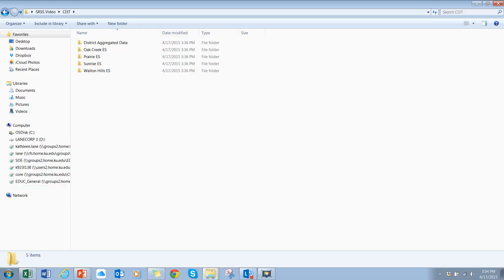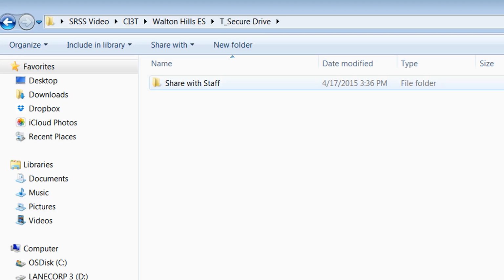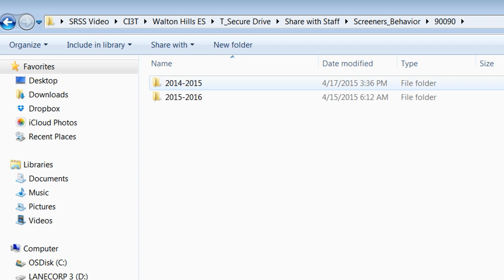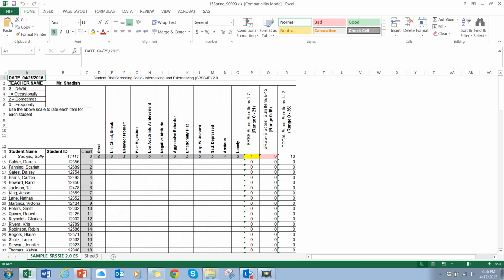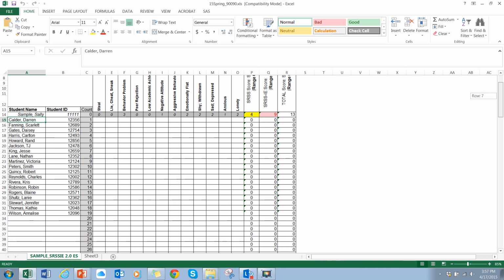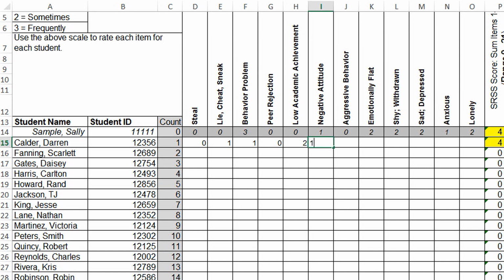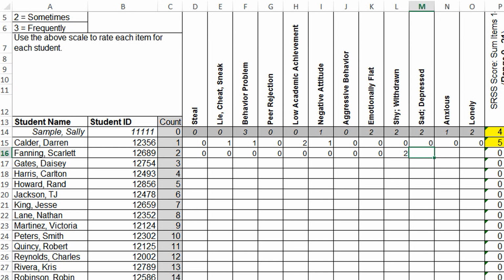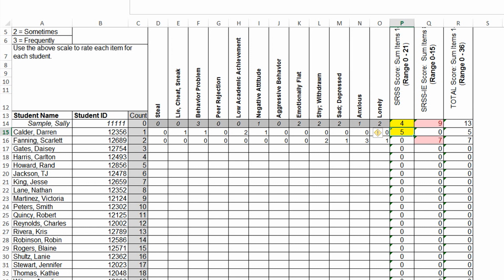Screening Logistics Part 2 Screening